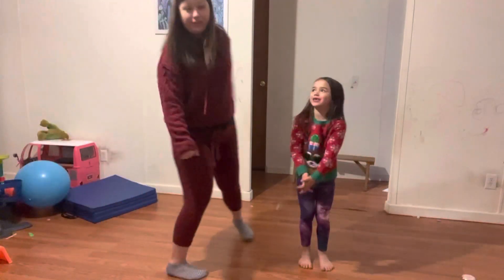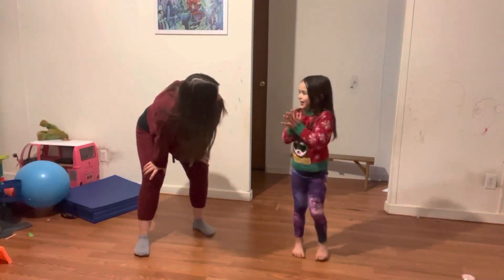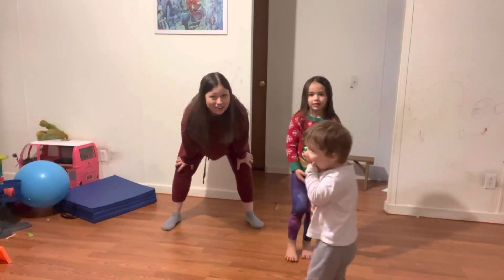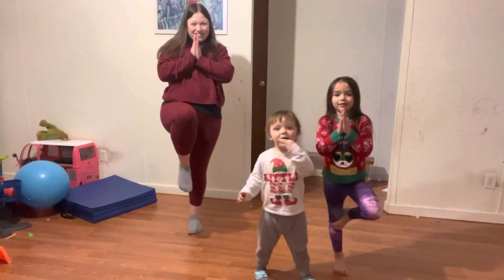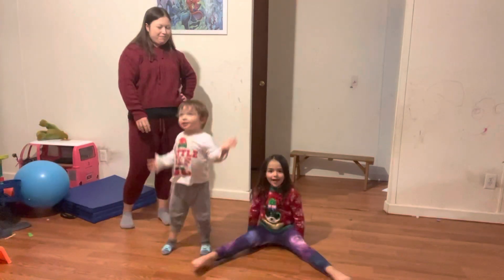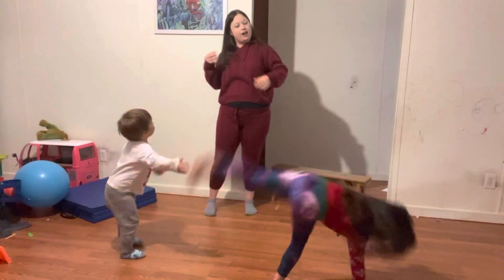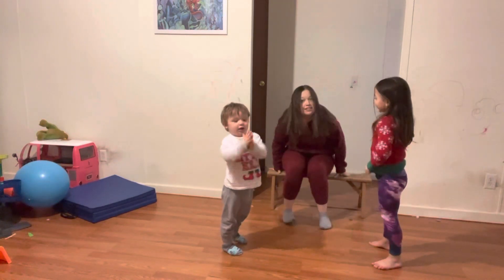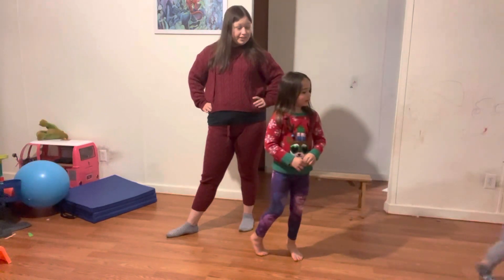My 5 year old daughter teaches me gymnastics and dance moves!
My 5 year old daughter teaches me how to do gymnastics and dance! With a guest appearance by my 2 year old son doing the floss!